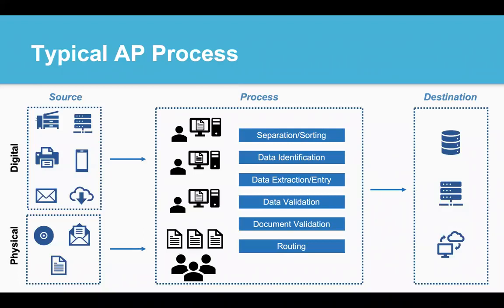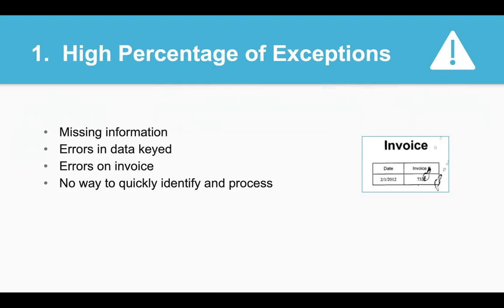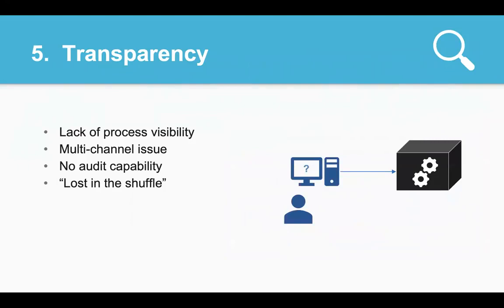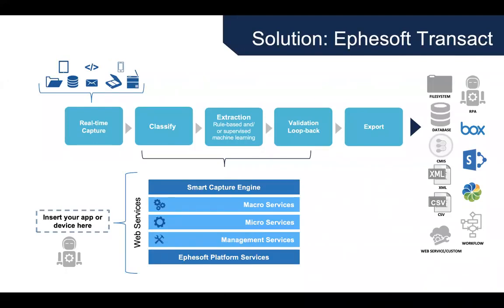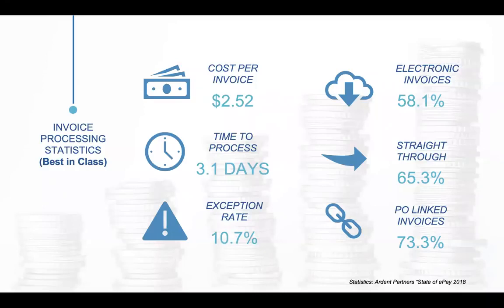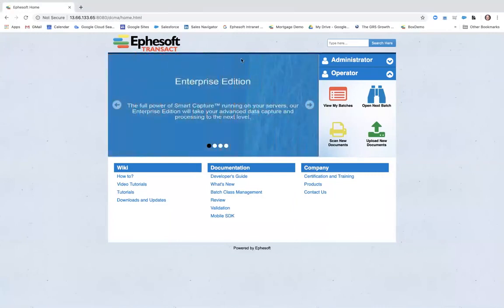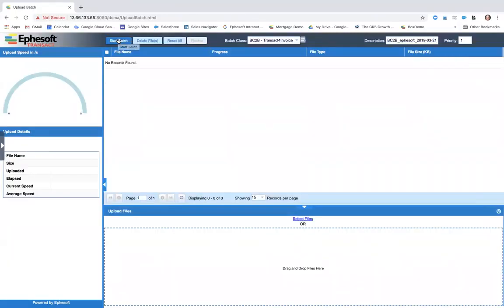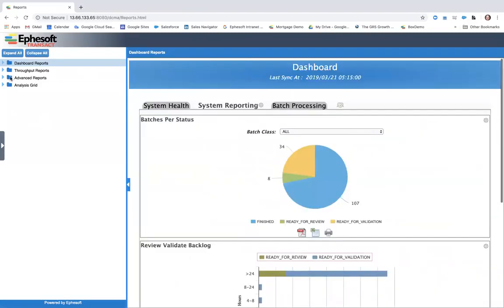Overcome the Top 5 AP Challenges with Smart Capture and RPA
Accounting departments have always struggled with the accounts payable invoice problem. Invoices flow inbound in a constant stream, from all types of sources: email, paper, portal uploads, fax, etc. With average processing costs reaching around $14 per invoice, the manual sorting and management of these streams can lead to inefficiency and several key challenges for accounts payable teams.

You’ll learn about:
• The 5 top challenges faced in AP invoice processing
• How a combination of Smart Capture and Robotic Process Automation (RPA) can eliminate these challenges in a short demo
• Reducing processing time and costs